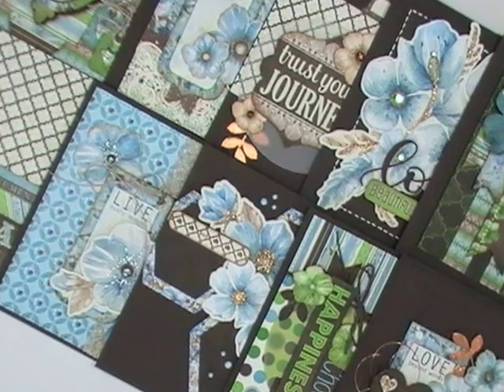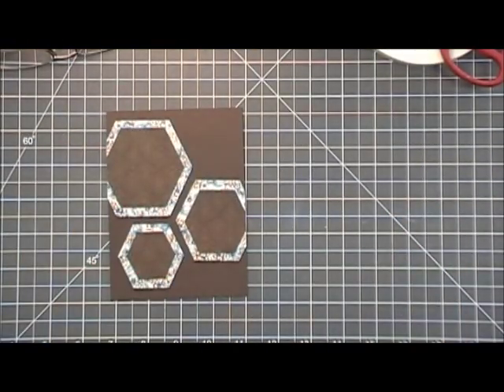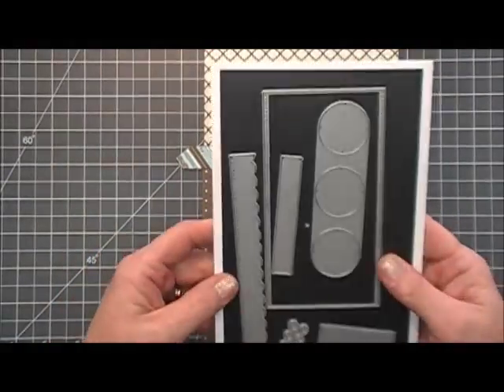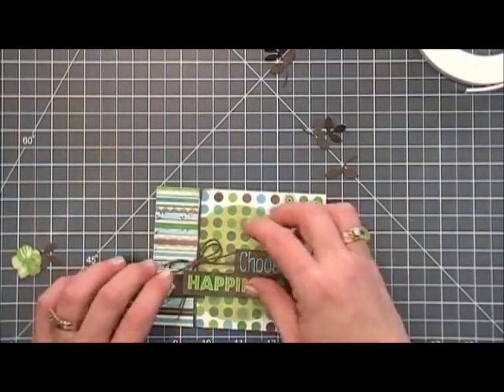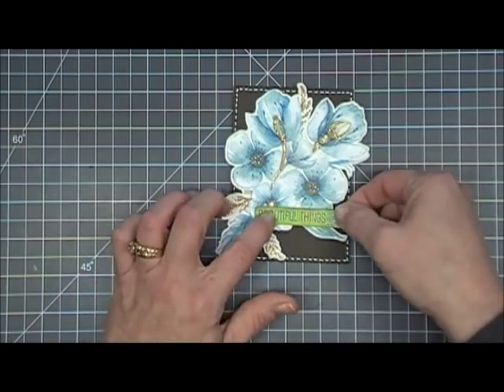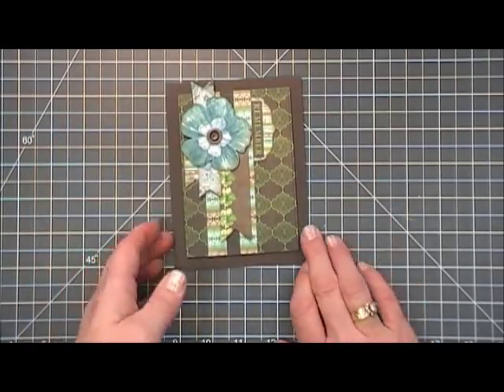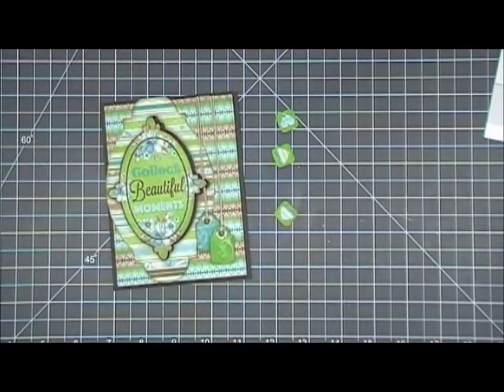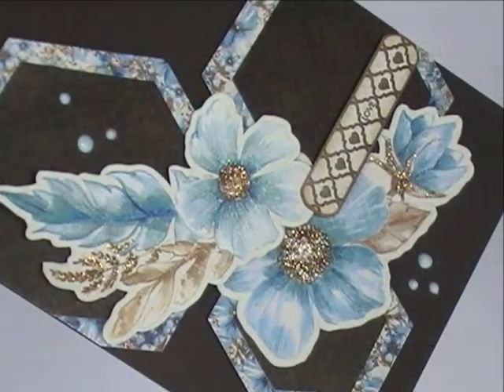Fussy Cut Collection Series / 2017 / Bo Bunny Penelope Collection / C&CT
Hi There! Welcome to Cards and Coffee Time! Today for my New Series. Fussy Cut Collection I am using the Bo Bunny "Penelope" Collection to create 10 cards. With just the 6 x 6 paper pad and a 12 x 12 cut apart patterned paper I made these lovely cards to share with you:) I hope you like them! Grab your coffee friends and lets get to crafting! Wishing you a beautiful and inspiring day!